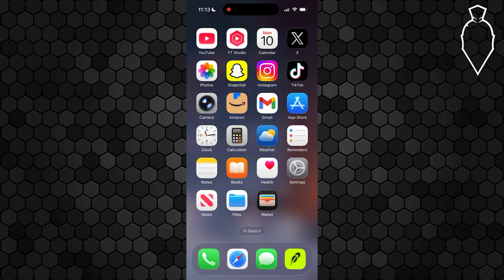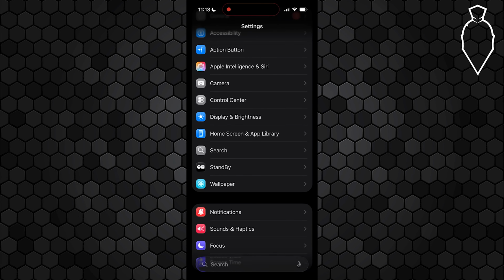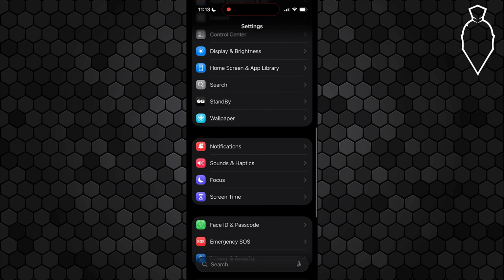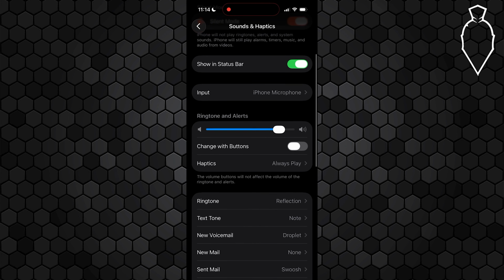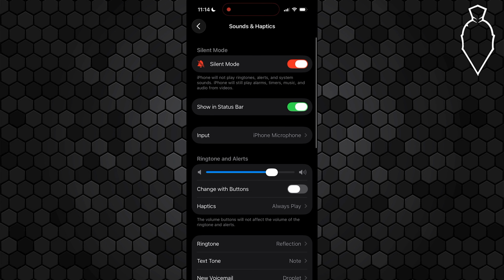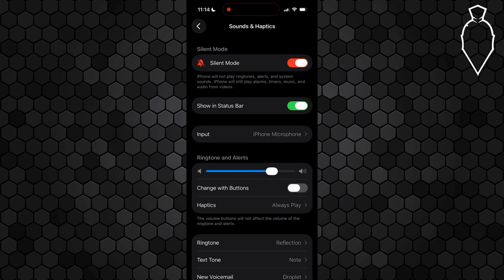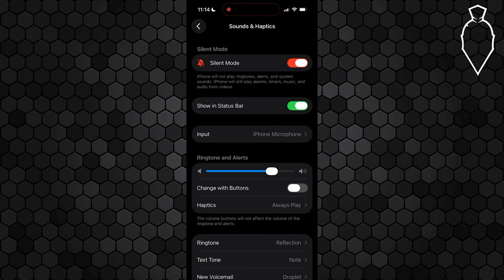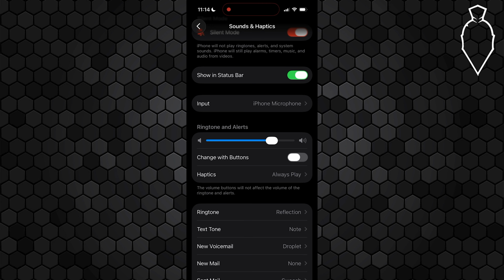How To Make iPhone Ringer Volume Louder - Step By Step